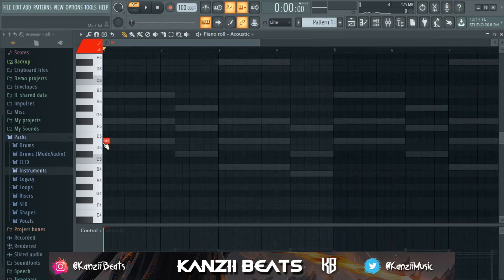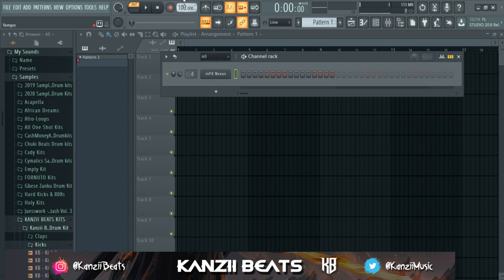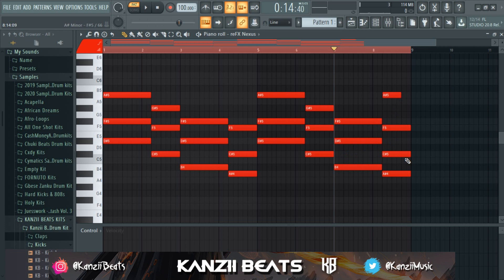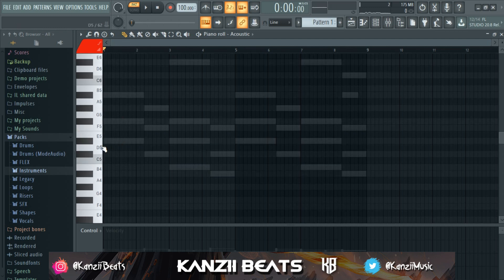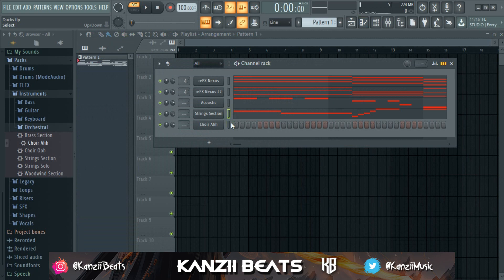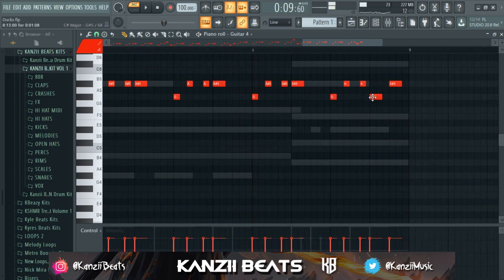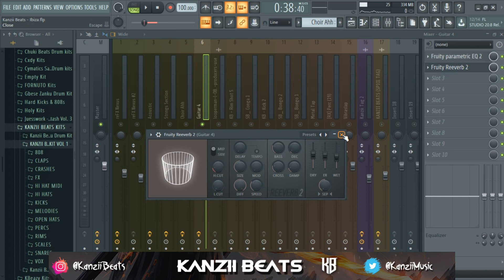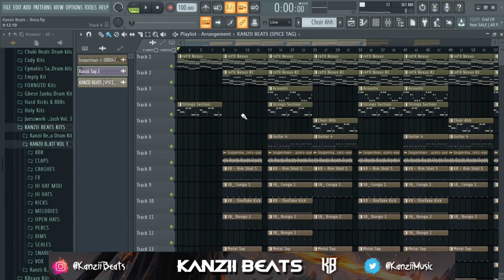HOW TO MAKE REALISTIC PIANO AFROBEAT MELODIES | Fl Studio 20 Tutorial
[MELODY 101 TUTORIAL SERIES Eps.2]
Welcome to the second Episode of the MELODY 101 Series, Today's video is all about How To Make REALISTIC PAINO AFROBEAT Melodies In Fl Studio 20!
In this video, I'm showing you guys how to make guitar melodies for afrobeats in fl studio for beginners. As a beginner in fl studio, it might be hard to create beautiful melodies with stock plugins but I will show you how to do it in this simple melody tutorial. Follow along and start creating your melody loops today!

NEW DRUMKIT (USED IN THIS VIDEO): IG - @Kanziibeats

💰 Purchase beats here ⇾ Instagram @Kanziibeats
💸 My Kits ⇾ Instagram @Kanziibeats